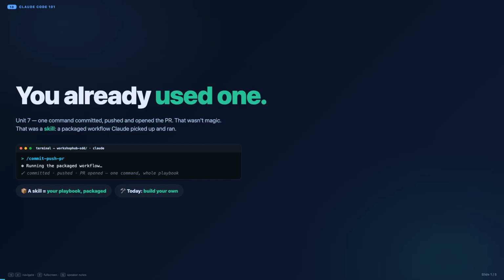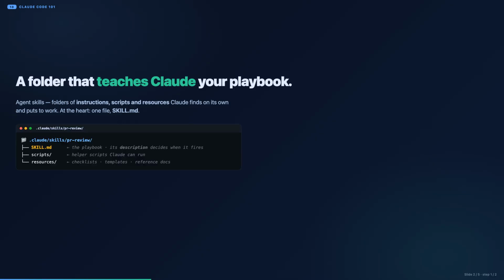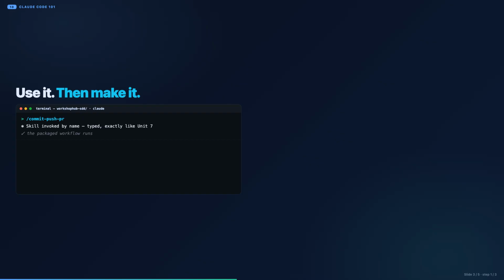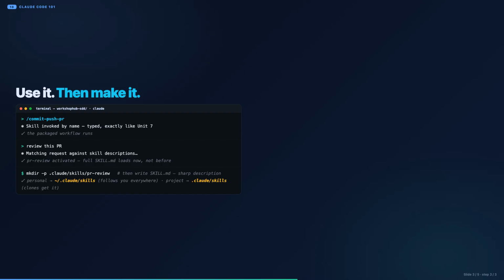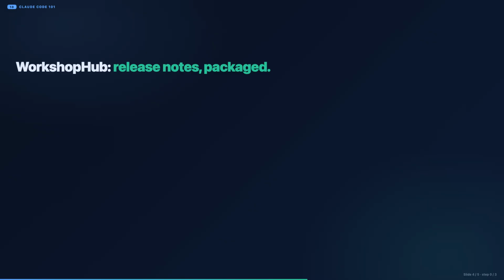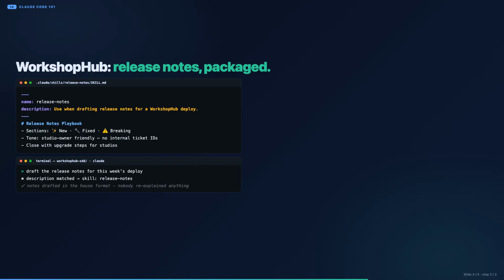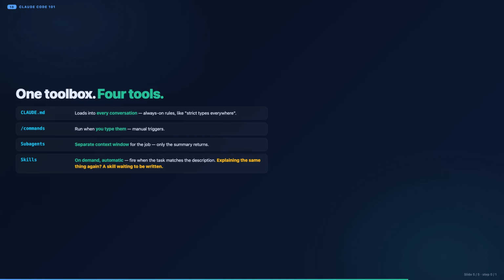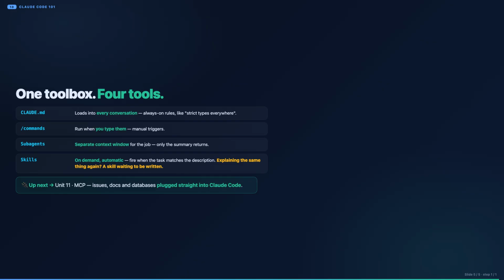Claude Code Skills Tutorial: Package Your Playbook | Claude Code 101 Unit 10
That /commit-push-pr command from Unit 7? A Skill. Skills package your playbook — instructions and resources Claude loads only when needed. Build one for your own workflow, no code required.

In this unit:
• How skills load: name + description first, contents on demand
• Skills vs MCP vs CLAUDE.md vs subagents
• Build a custom skill for your workflow

This series is the Prompt Vidya edition of Anthropic's official free Claude Code 101 course. Curriculum credit: Anthropic — all narration and examples are original. Earn the official certificate free

Follow along with the anchor project (WorkshopHub from the SDD Masterclass)

Chapters:
00:00 Intro
00:25 What Skills Are
01:21 Using + Making
02:18 Workshophub Example
03:14 Toolbox Table + Outro

Up next — Unit 11: MCP — Plug Your World Into Claude Code.